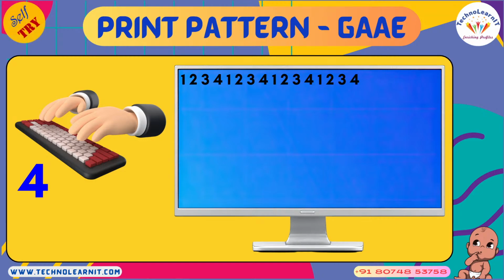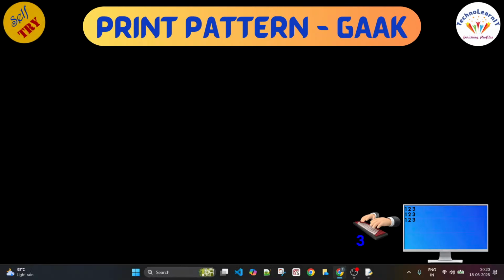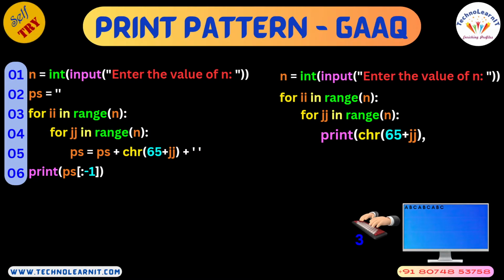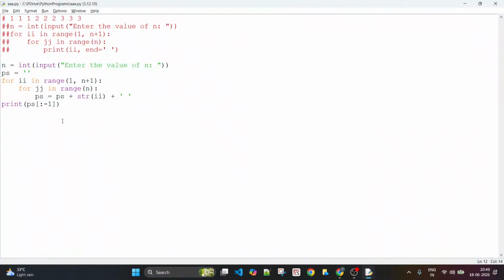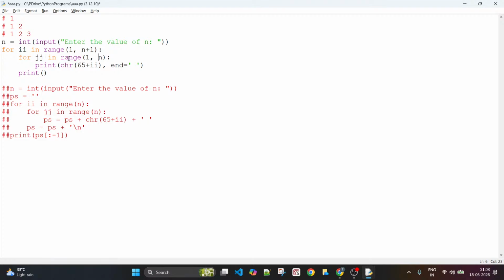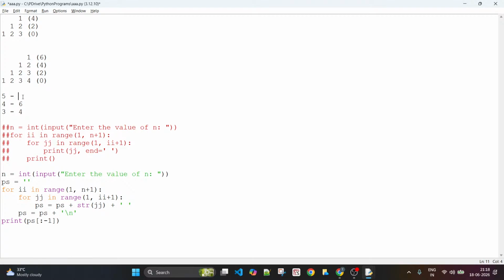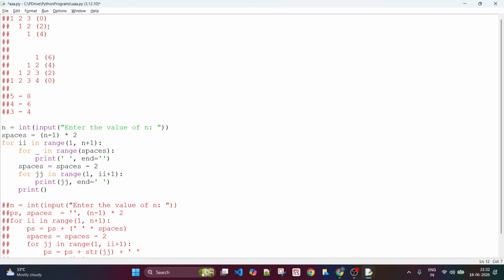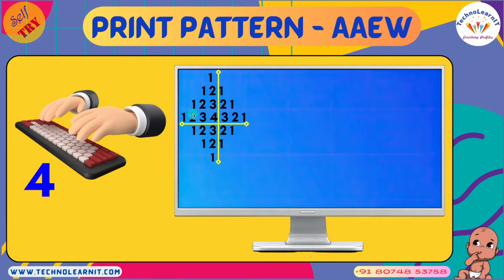Programming With Python - Free Summer Camp 2026 | Session 07 | More Control Over Iteration - Part A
🧠 What you'll learn in this session:

More control over iterations using break
More control over iterations using continue
Printing numeric patterns - Squares, Rectangles, Triangles and Diamonds
Printing character patterns - Squares, Rectangles, Triangles and Diamonds

💻 Tools Required:

Laptop/Desktop